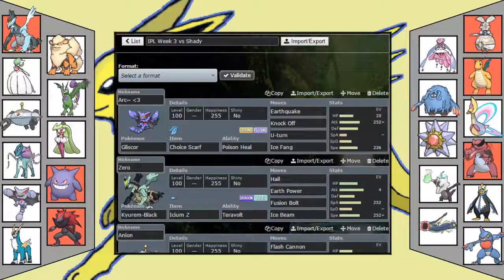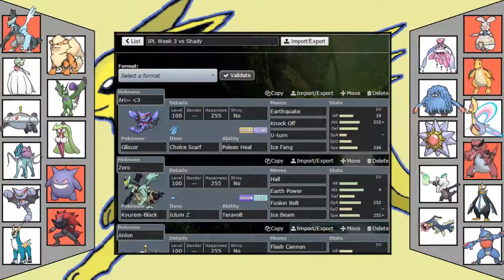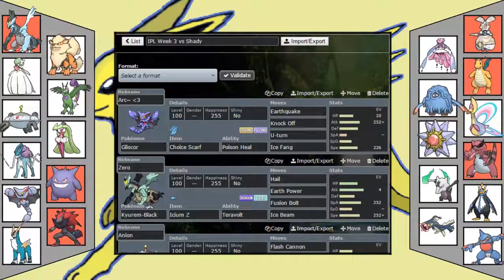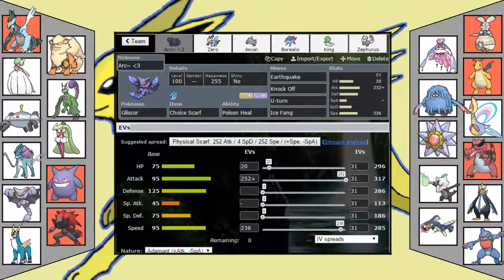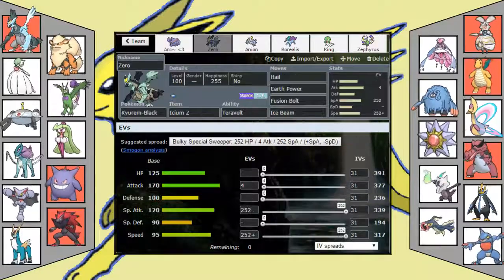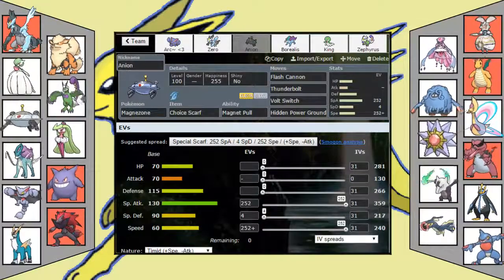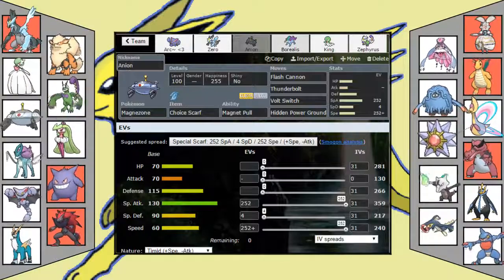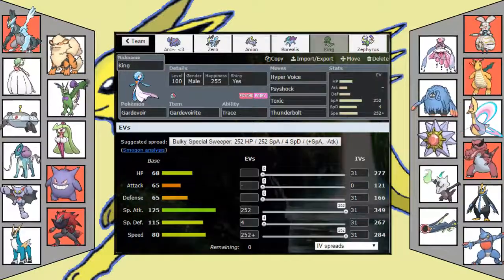IPL Week 3 teambuilder for Treton Trevenants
After we prepped like shit last week, we're looking for momentum into the later weeks with our battle against Shady and the Treton Trevenants.